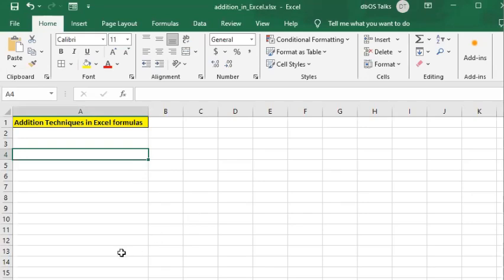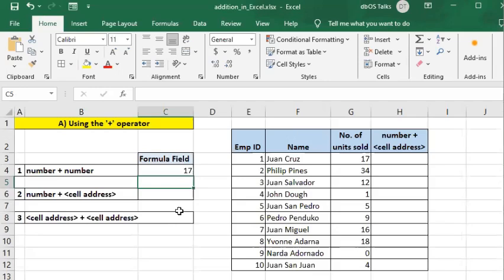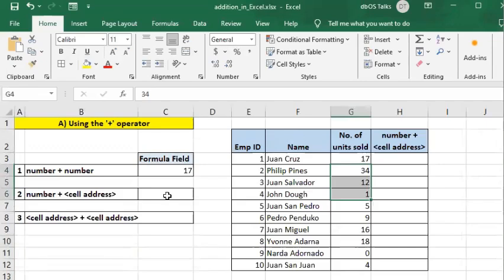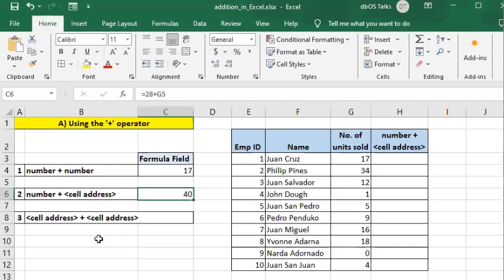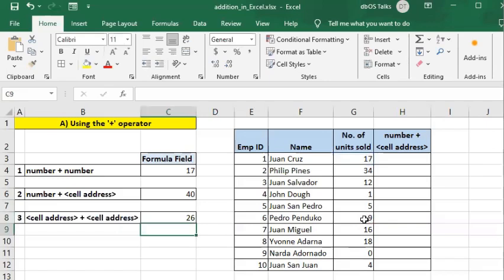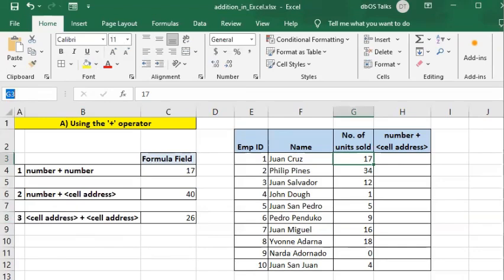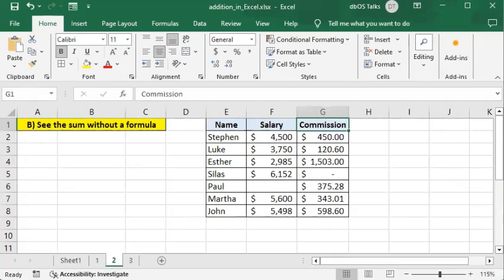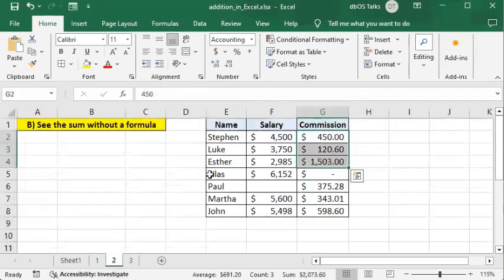Addition Techniques in Excel formulas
This is the first video of the playlist Excel Formulas, and here we will learn how to do addition in Excel formulas.